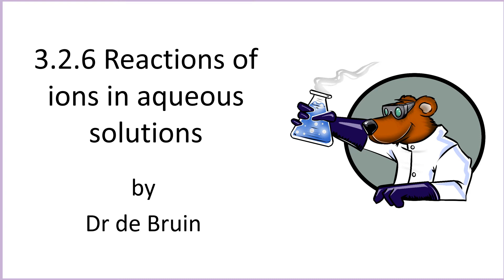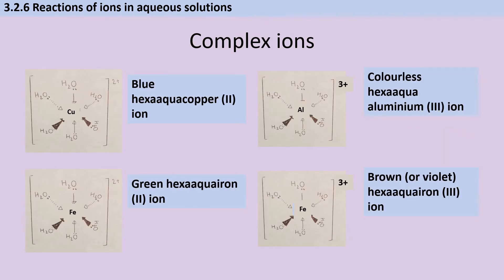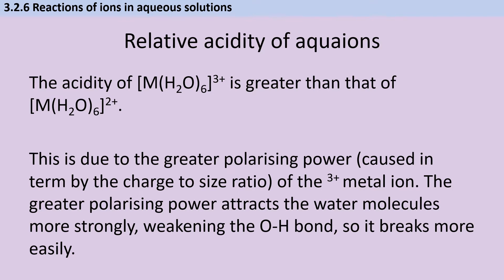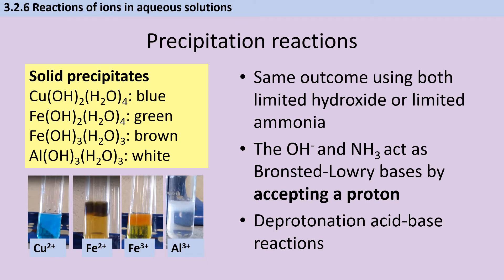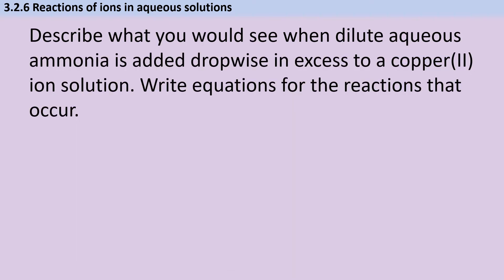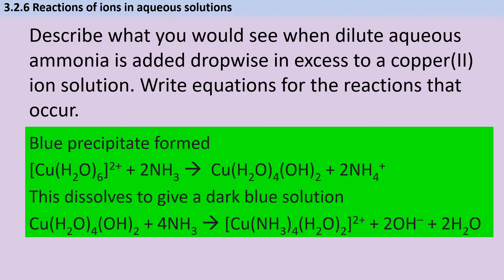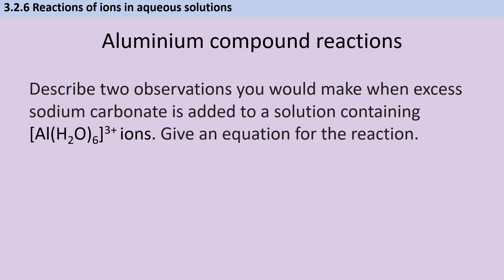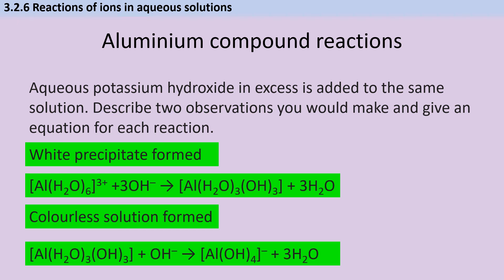Reactions of ions in aqueous solutions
Designed to cover AQA 7405 A-level Chemistry 3.2.6 Reactions of ions in aqueous solutions. The video describes the relative acidity of hexaaqua 2+ and 3+ ions and describes the observations and the chemical equations when these are treated with limited and excess hydroxide ions, ammonia and soluble carbonates.